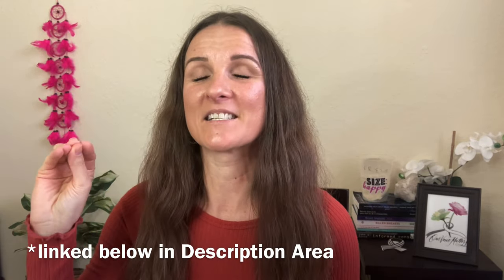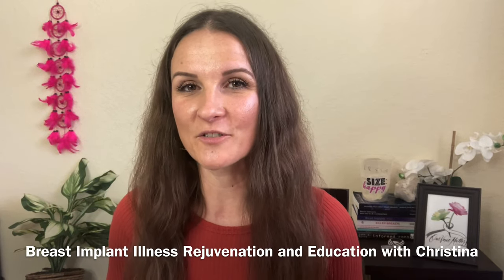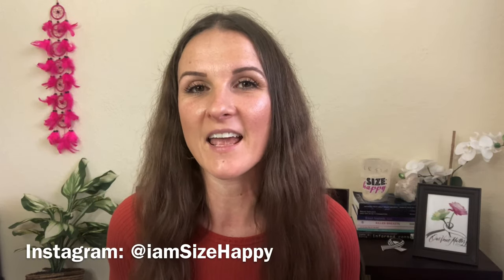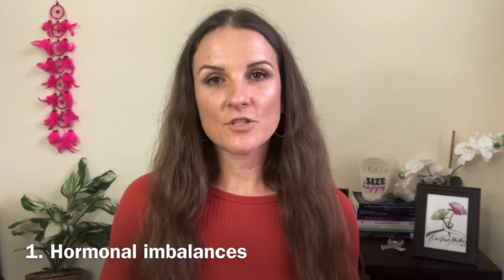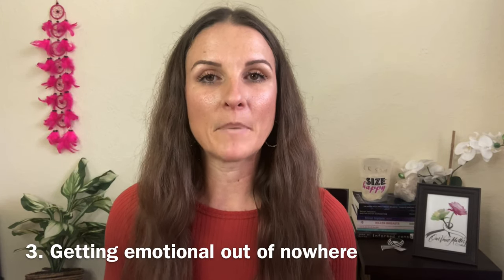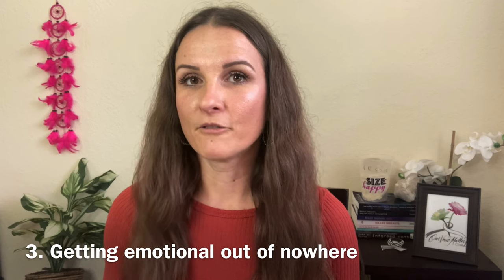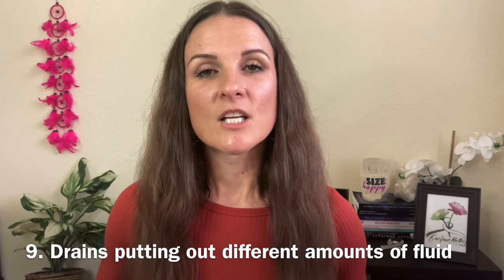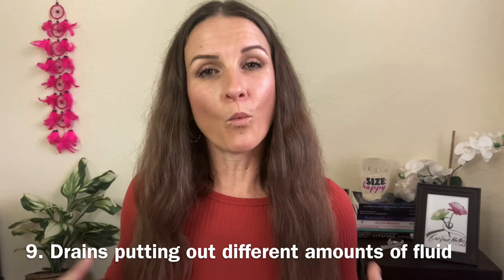Unexpected Symptoms That Could Happen AFTER Explant Surgery (breast implant removal)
Bruising, swelling, constipation and bloating are very common, to-be-expected symptoms after going through a surgery. In this video I go over 10 unexpected symptoms that are fairly common, BUT RARELY TALKED ABOUT, that you could experience within the first WEEK after explant surgery.

Better to be prepared, in case you go through it. Just know, everything I mention is normal and very common. If at anytime something doesn't look or feel normal to you, reach out to your surgeon. He/she will know best what to do to help you.

00:54 * My Facebook Support Group

01:06 * Follow me on Instagram

(Guide) Discovering Breast Implant Illness - What Now?

02:26 Hormonal Imbalances
Happy Hormones by Zuma Nutrition has herbs that can help relieve PMS symptoms and balance hormones

03:19 Zaps and Numbness

04:01 Being Emotional
*** More on this to come

04:44 Increased Anxiety
EFT/Tapping is one of my favorite tools that you can do anytime, anywhere that helps reduce anxiety. Adaptogen herbs like ashwagandha, holy basil and rhodiola rosea are great at helping calm down the body's natural stress response. CBD oil is another tool that lots of women feel immediate results after taking. If at anytime you need support, I'm here for you. I'm a Certified EFT Practitioner and can walk you through whatever is coming up.

05:13 Bursts of Energy
Don't overdo it!

06:11 Tenderness

06:55 Rashes

08:11 Spitting Stiches

09:15 Drains

09:52 Body Odor
Mix 2 tbsp of Bentonite Clay, 2 tbsp of Apple Cider Vinegar and 2 tbsp water in a glass bowl with a plastic or wooden spoon. It should turn into the texture of pudding. Using the spoon, rub it on your armpits and let it dry (usually around 10-15 minutes). After it dries, gently rub what you can off (it'll flake off) and then rinse the rest off with a warm rag. **DO NOT USE A METAL BOWL OR SPOON. If you do, it'll weaken the natural negative charge that Bentonite Clay has, weakening its strength. The Bentonite Clay pulls out the heavy metals, the Apple Cider Vinegar helps kill bacteria and odor.